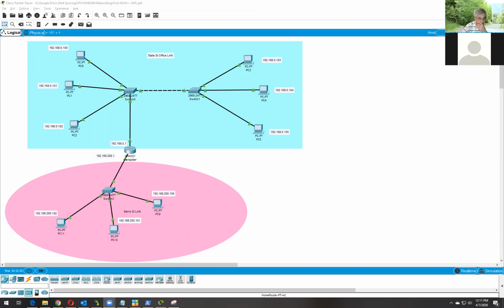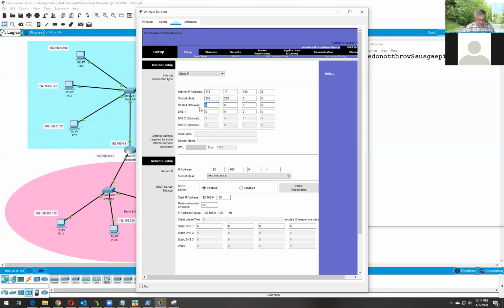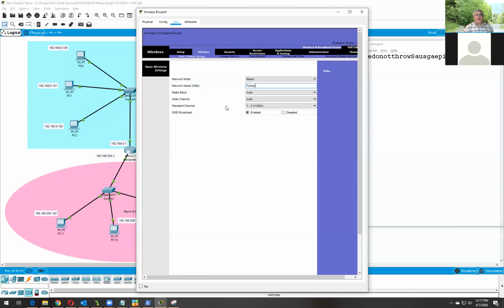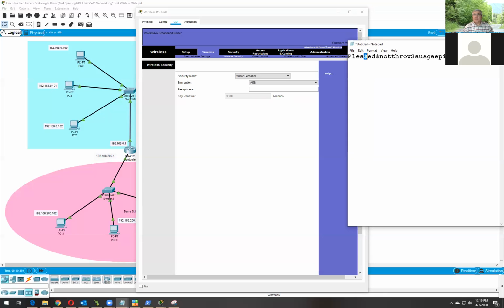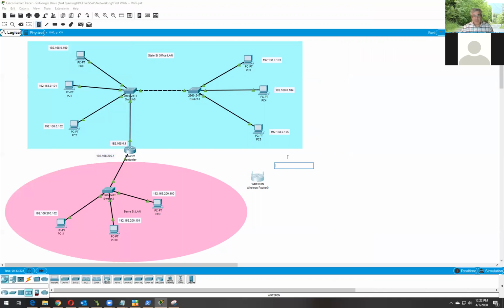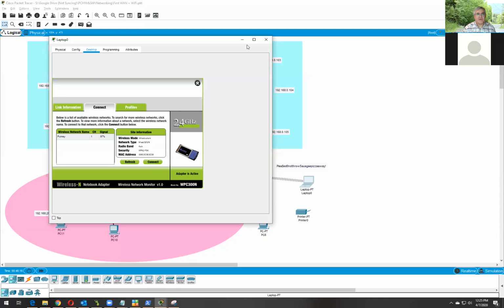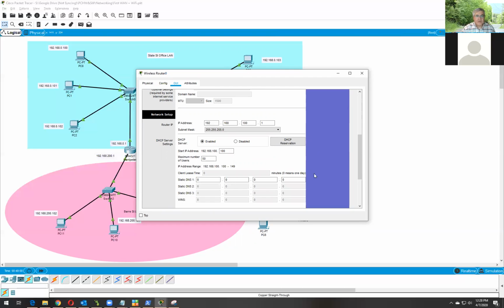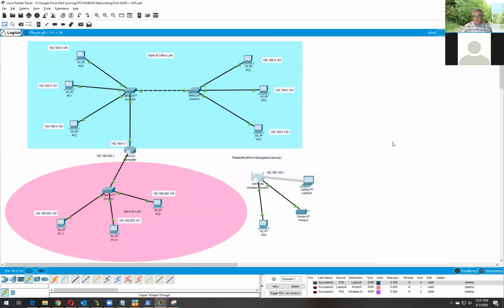Adding a Wireless home Network to Your WAN in Packet Tracer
Part of an ongoing series of lessons in which we will build a complete internetwork in Cisco Packet Tracer. In this episode, we build a wireless home network.